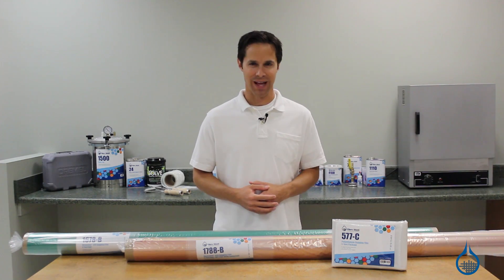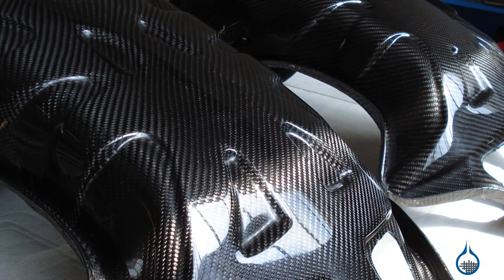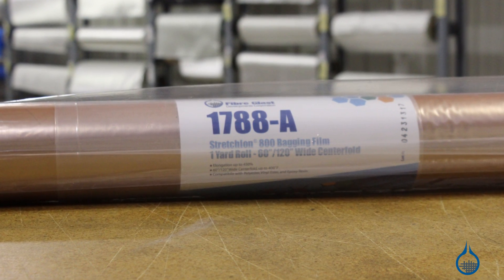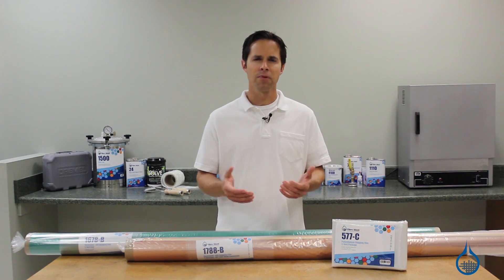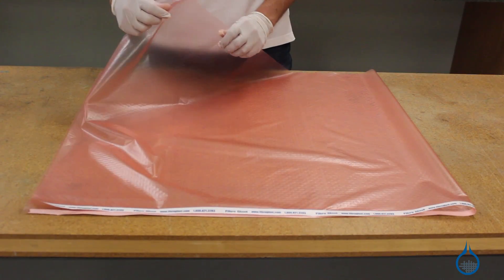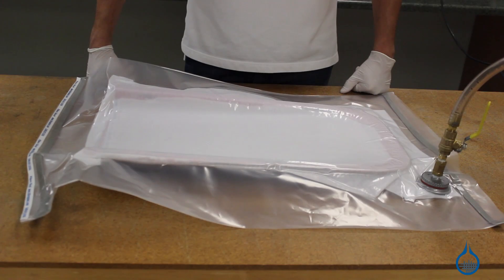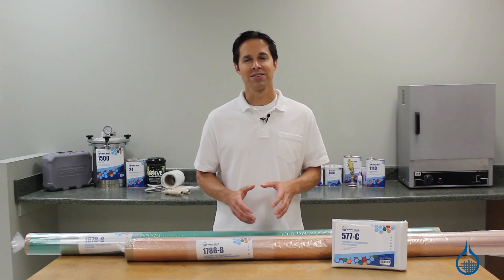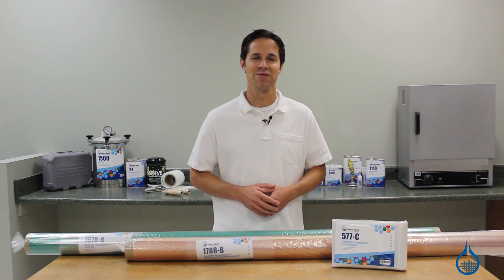Vacuum Bagging Materials Overview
Bagging Film, Peel Ply, and Sealant Tape are essential for any vacuum bagging system. Fibre Glast offers a wide selection of professional grade vacuum bagging materials, release films, breather and breather fabrics, peel plys and tapes to meet your various needs. If you aren't sure what to buy for your lamination, feel free to view the Vacuum Bagging Equipment & Techniques whitepaper or watch the Vacuum Bagging Materials Videos.